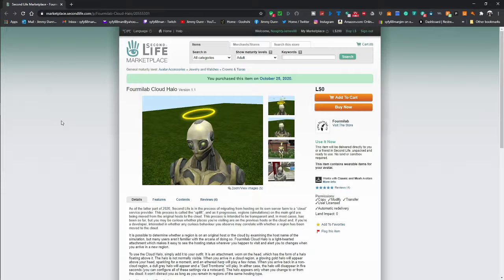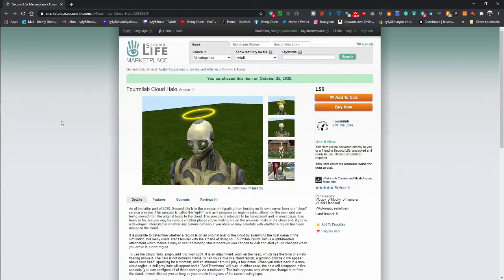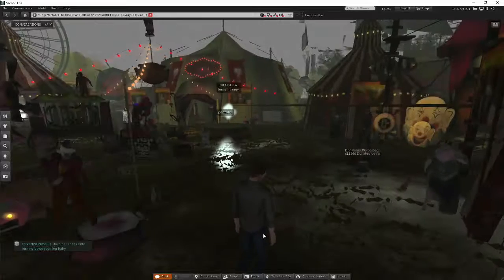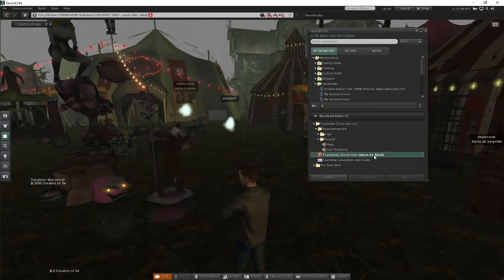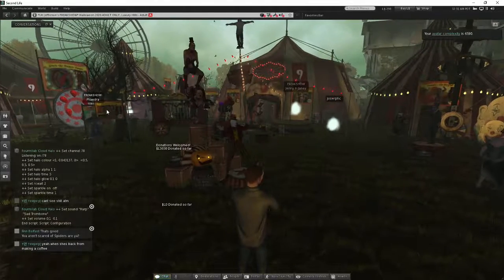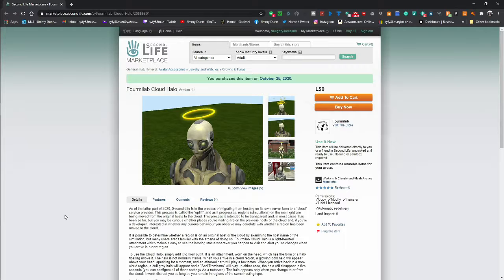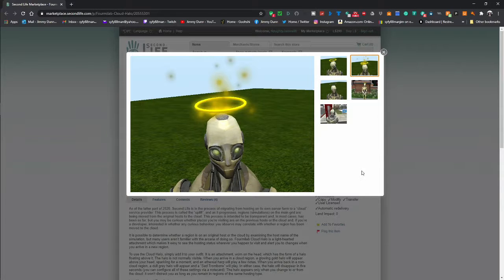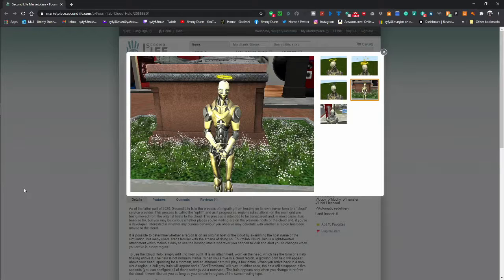SECOND LIFE Is Your Region in the Cloud Find out How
As of the latter part of 2020, Second Life is in the process of migrating from hosting on its own server farm to a “cloud” service provider. This process is called the “uplift”, and as it progresses, regions (simulations) on the main grid are being moved from the original hosts to the cloud. This process is intended to be transparent and, in most cases, has been so far, but you may be curious whether places you're visiting are on the previous hosts or the cloud and, if you're a developer, interested in whether any curious behavior you observe may correlate with whether a region has been moved to the cloud.

To use the Cloud Halo, simply add it to your outfit. It is an attachment, worn on the head, which has the form of a halo floating above it. The halo is not normally visible. When you arrive in a cloud region, a glowing gold halo will appear above your head, sparkling for a moment, and an ethereal harp will play a few notes. When you arrive back in a non-cloud region, a dull grey halo will appear and a “Sad Trombone” will play. In either case, the halo will disappear in five seconds (you can configure all of these settings via a notecard). The halo appears only when you change to or from the cloud: it won't distract you as long as you remain in regions of the same hosting type.

Jimmy Jr is creating Video Game Guide

Hi, I am syfy88man otherwise known as Jimmy Jr I am an MMO gamer and enjoy doing game streaming. I am part of Star Trek Online Fleet called Specialized Attack Squadron for the Federation and on the Klingon side, I am with the Elite Honor Guard. l. I mainly will be doing a game stream of the star trek online game. I do daily streams of Star Trek Online and have a Discord channel that you can join me on to chat with me as I stream and if you feel brave to watch my bad game stream, you can join me. I do have some of my good fleet mates from my fleet that will join in from time to time for doing things in the Star Trek Online game. You can find out more info about our fleet and join us by visiting here

If anyone is looking for Recruitment into my fleet, please look for these players online in star trek online game, these are my recruiters for my fleet and be happy to talk to you

Fleet Recruiters for my Fleet

I have also created a Guild in Star Wars The Old Republic,
Please join me in playing the game and we are on the Star Forge, East Coast Server
Referred friends who are new to SWTOR can play up to Level 50 free with no time limit as a Free-to-Play player; Which is for a player who wishes to become a Preferred Player

Returning Friends that were previously Premium players (Subscribers) receive seven days of premium play will allow a returning Player to pick up Preferred Player level in the game

Please use this game code link which will allow you to play and test out the game for 7 days and see if you like it or not, I am fully max out for the rewards but if you subscribe and continuing to play the game, you will get your own refer friends link and then get the rewards for your account as well

This helps me with day to day things that I do to make these game streams plus also help in getting computer hardware to make these game streams for your followers and for the ones that did join my Patron page Thank you so much for your support, Support the stream:

For quick donations to me and what I am doing here is my

If you don't want to go to my Patreon page to help but rather help me by watching my game stream and doing donations on the stream then here is a link for you to donate to me You contact me through